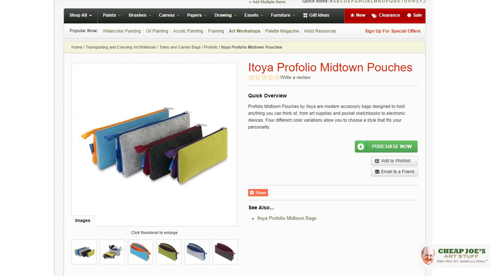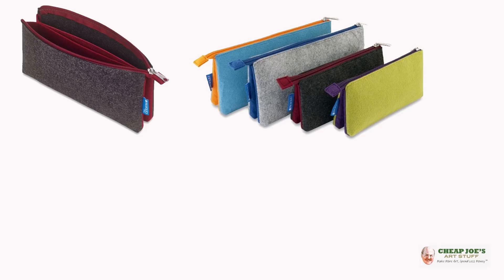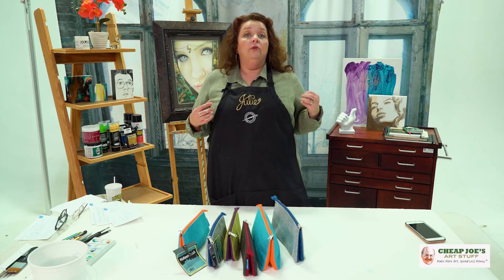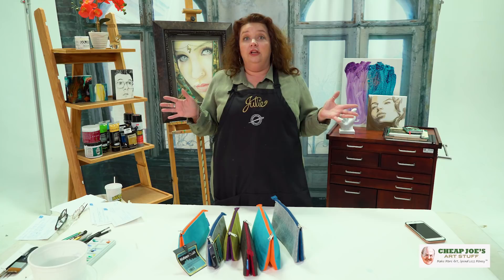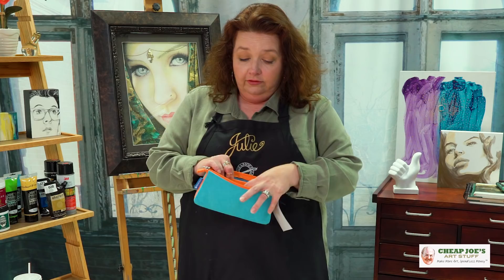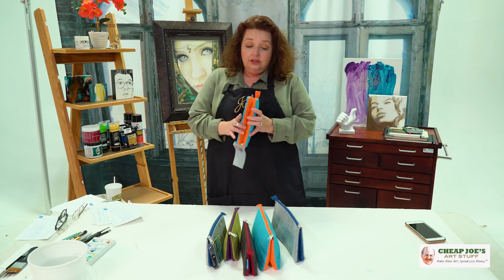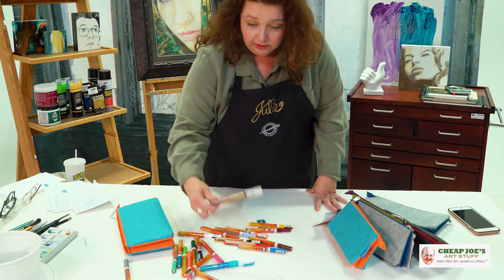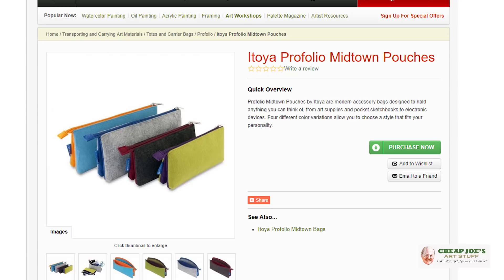Cheap Joe's 2 Minute Art Tips - Itoya Midtown Pouches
2 Minute Art Tip time with Julie! In this one, Julie pitches the very cool Itoya Midtown Pouches. Purchase one or more here